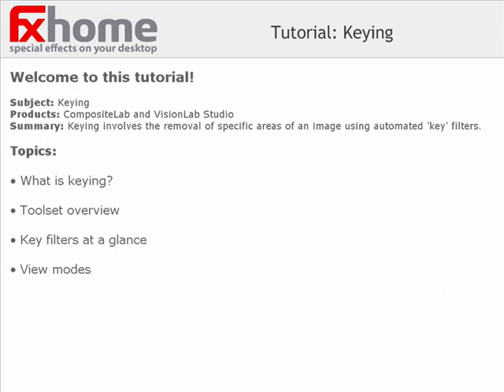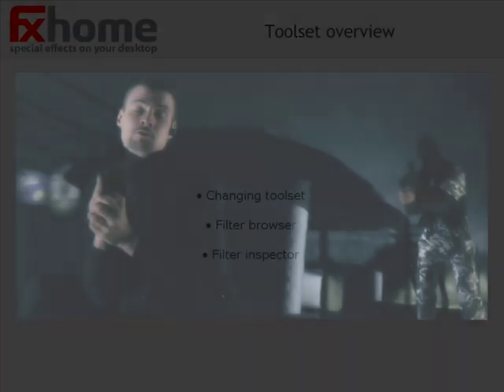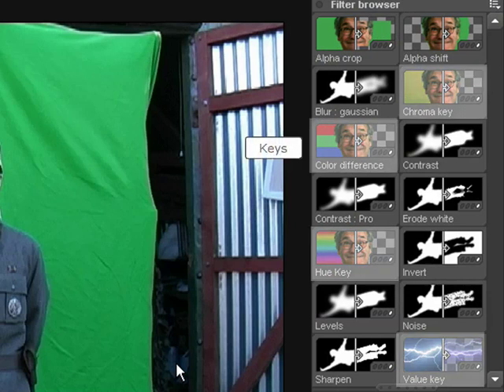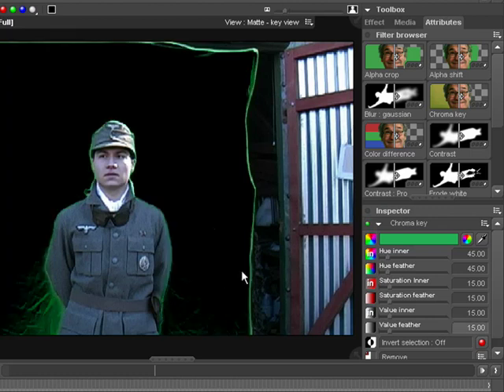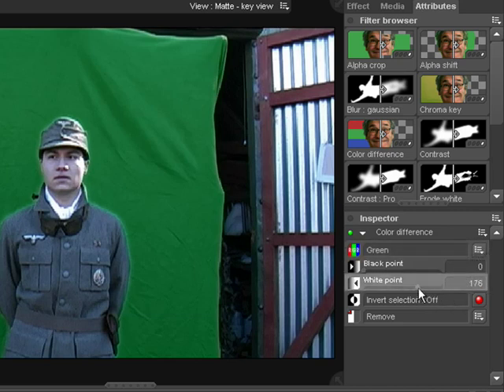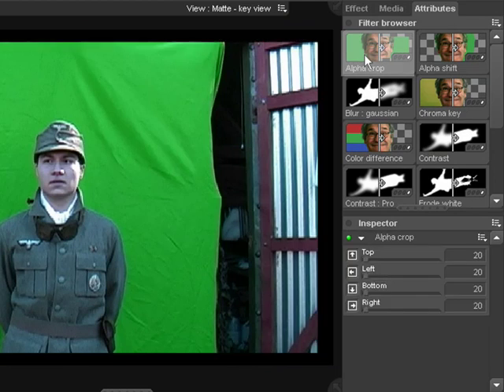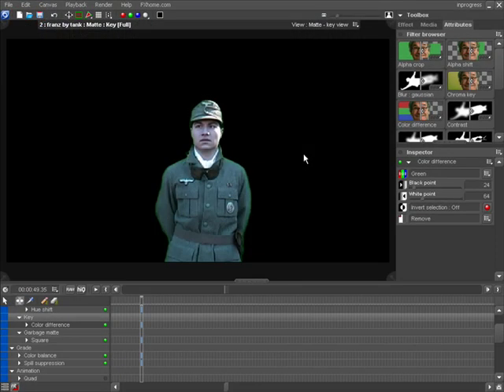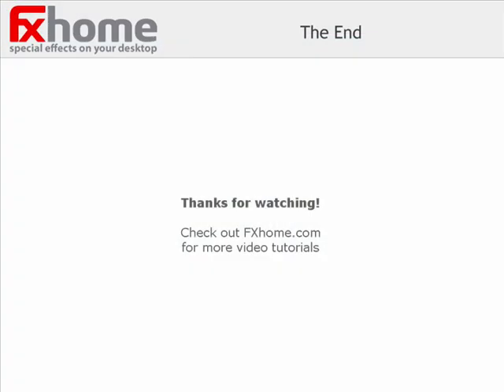Green Screen FXhome Tutorial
How to create some awesome green screen effects using CompositeLab Pro from FXHome